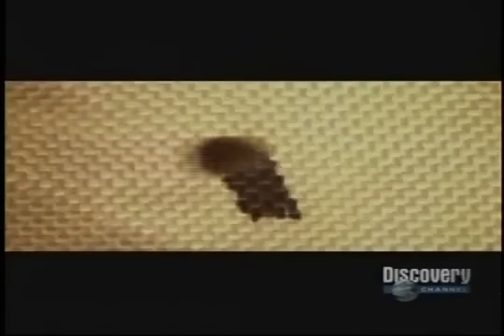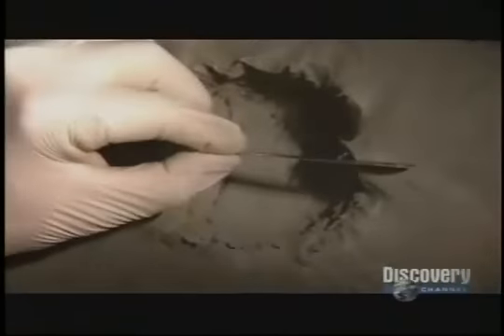Bullet Proof Vest Testing in Slow Motion.flv